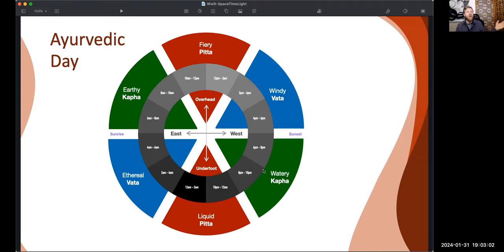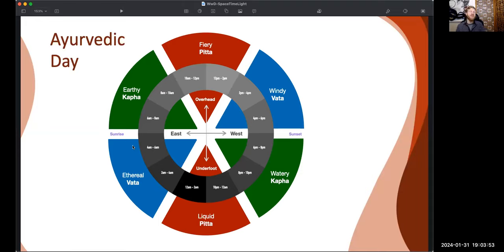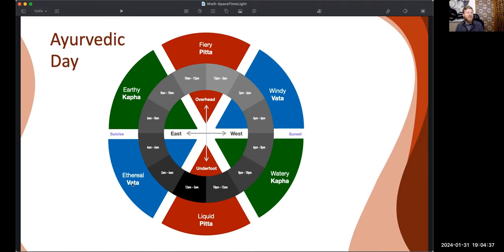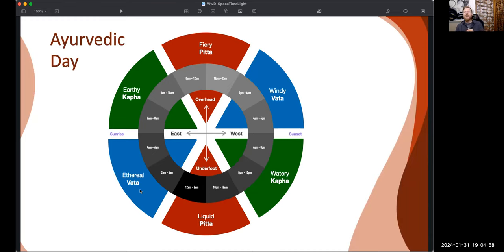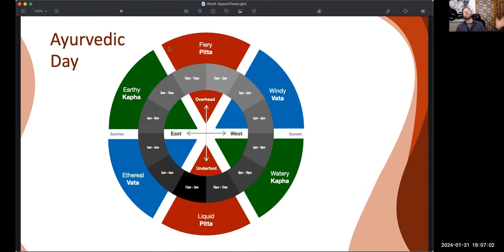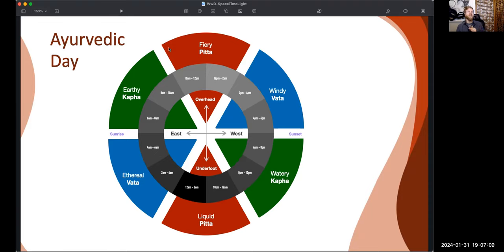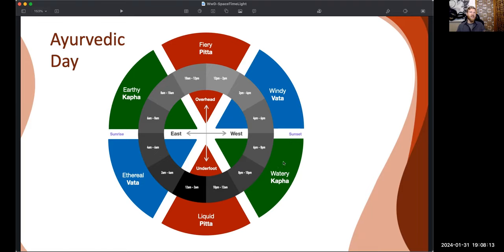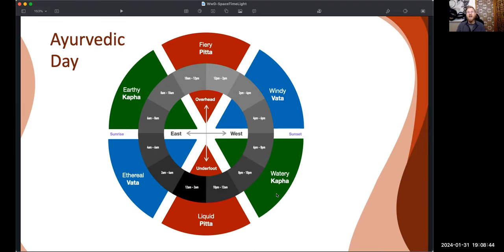The Āyurvedic Day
Āyurveda is the original circadian medicine. The biological functioning of every living being on Earth is governed by daily changes in heat and light. Here is a summary explanation of the different periods of the day according to Āyurveda.